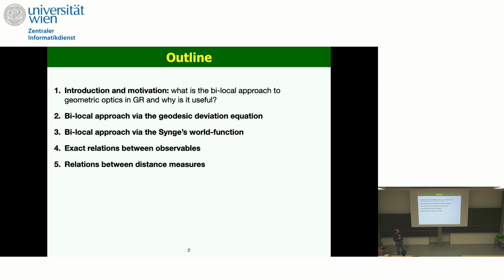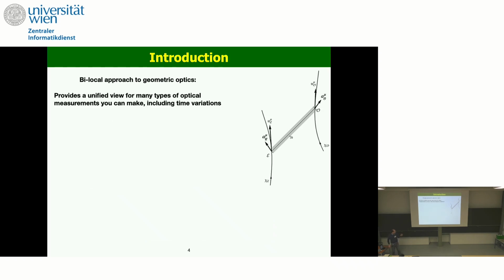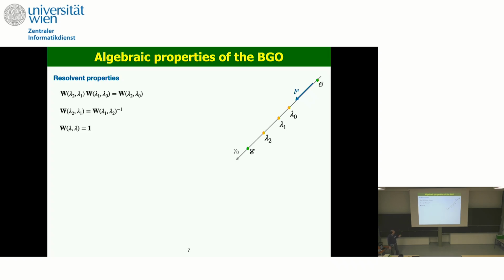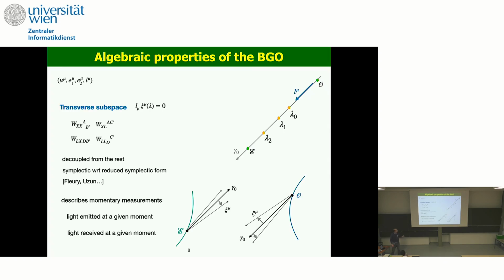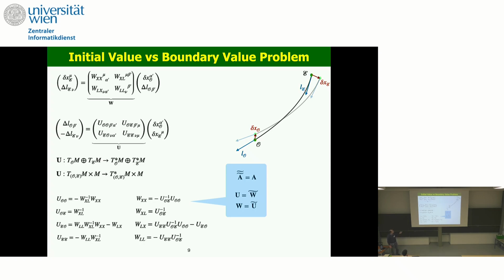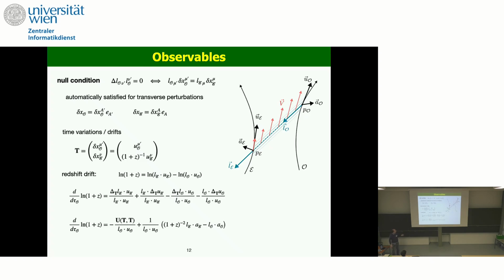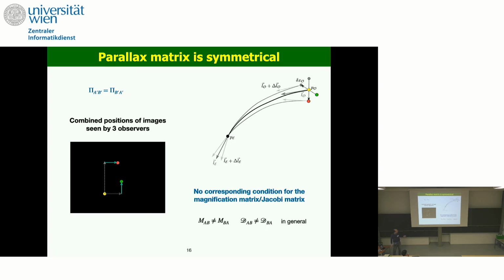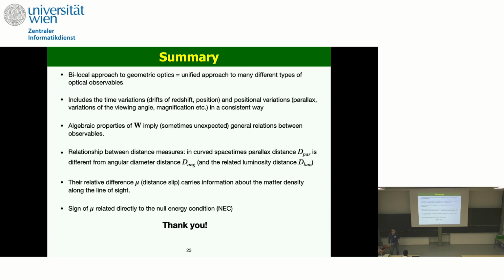Mikołaj Korzyński - Bi-local approach to geometrical optics in GR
The optical properties of spacetimes are often studied using null congruences, i.e. 2- or 3-parameter families of null geodesics. I will present in my talk a different, more general approach, based on the bi-local geodesic operators (or Jacobi propagators). I will focus on a number of interesting results you can obtain in a fairly simple way in the bi-local formalism, including an inequality between the parallax distance and angular diameter distance, valid in any spacetime satisfying the null energy condition.